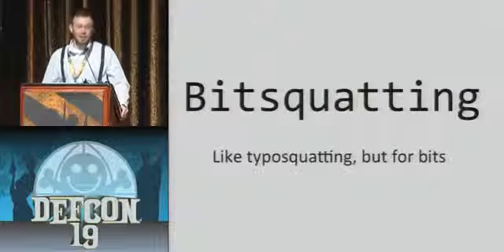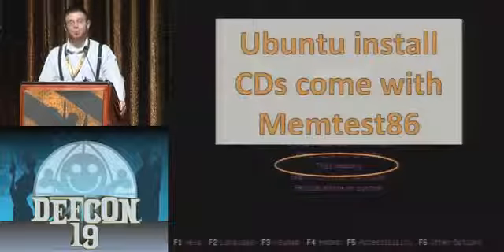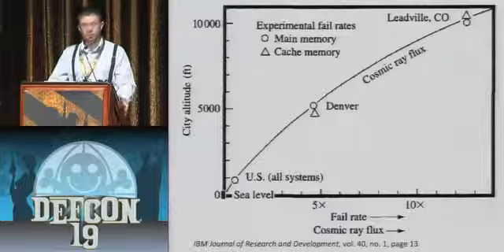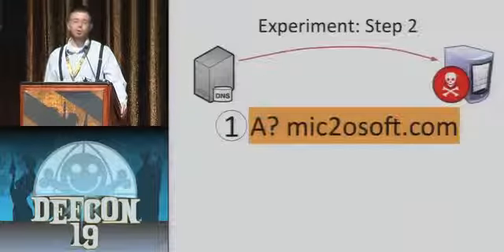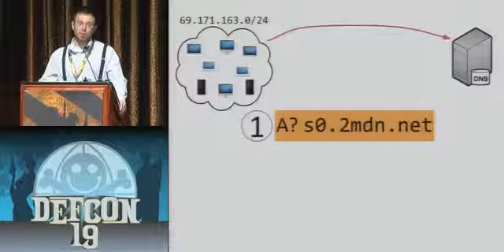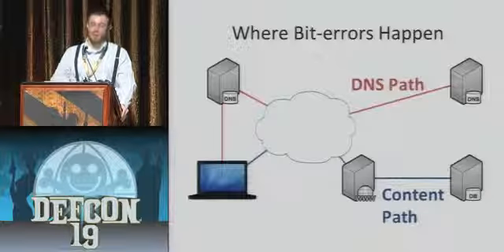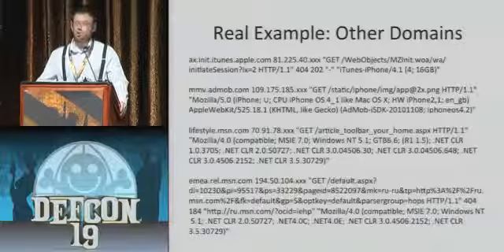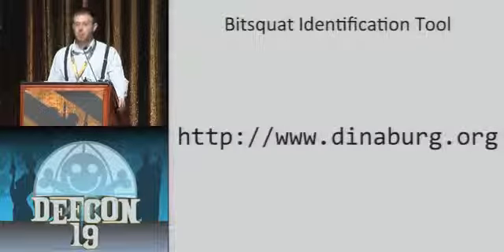DEFCON 19 (2011) - Bitsquatting